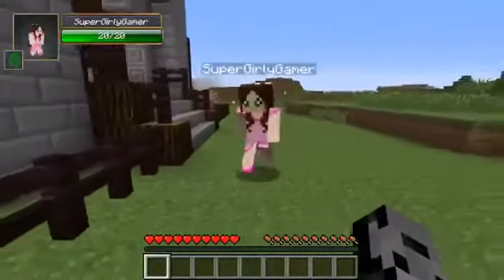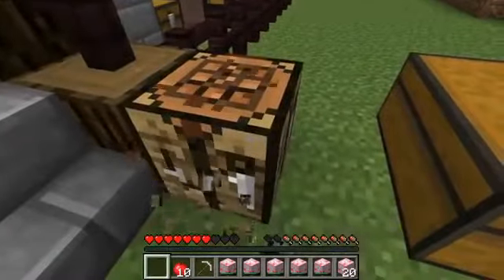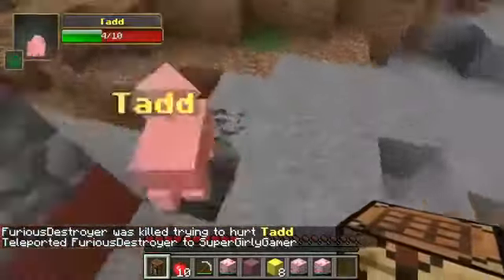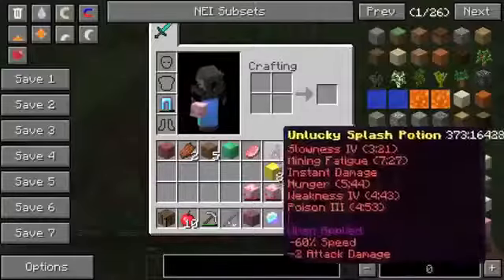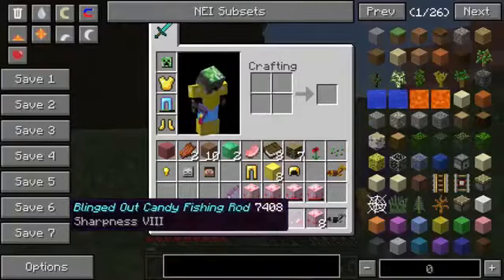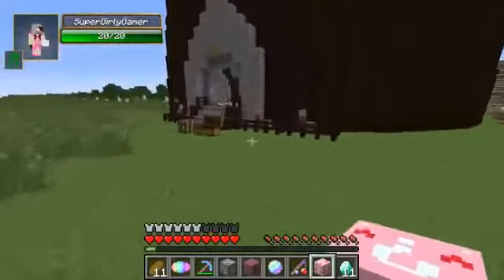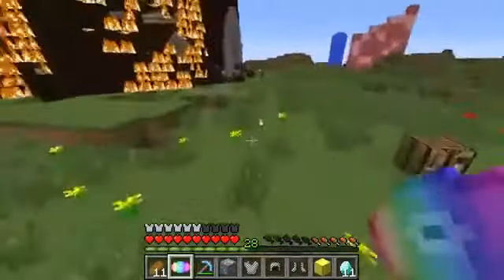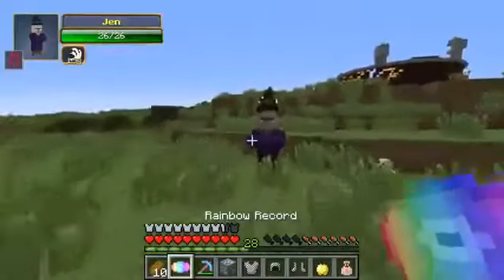Pat and Jen PopularMMOs Minecraft BASKETBALL CHALLENGE GAMES Lucky Block Mod Modded Mini Game